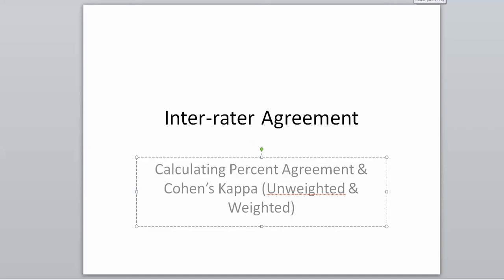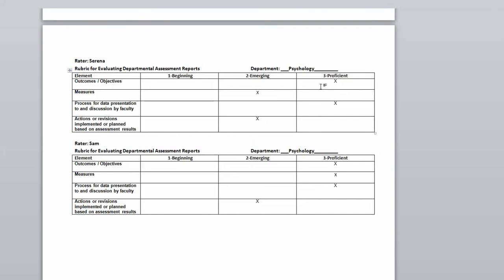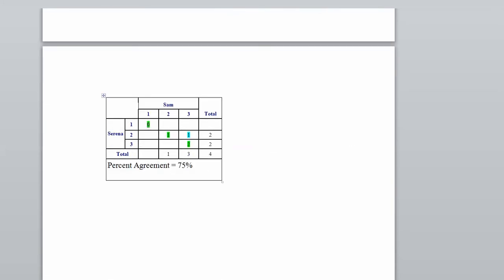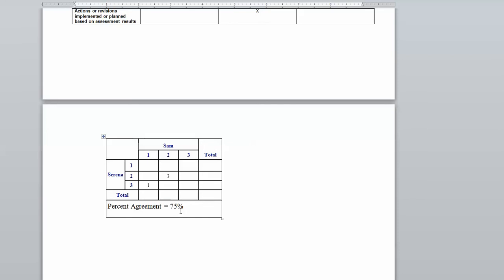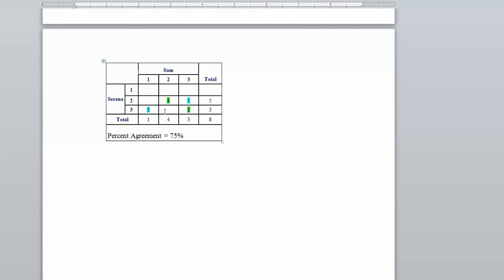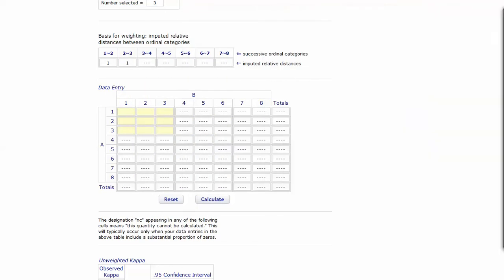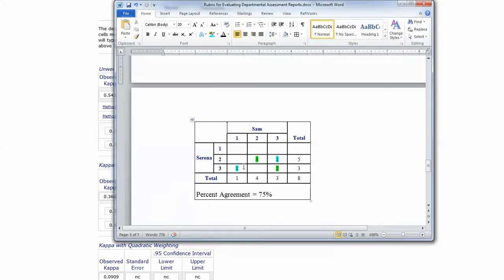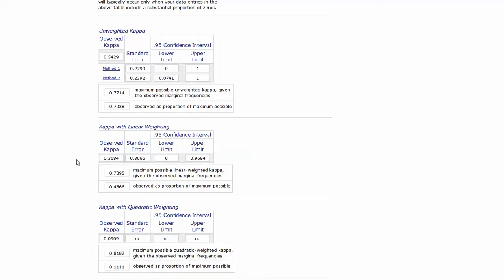EDUC837: Inter rater Agreement